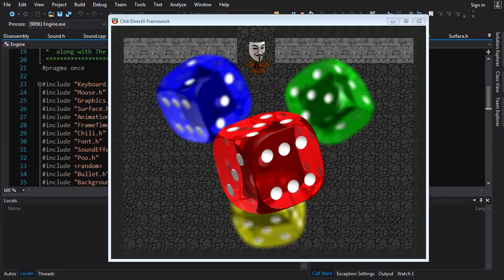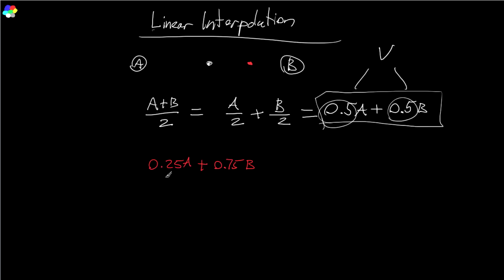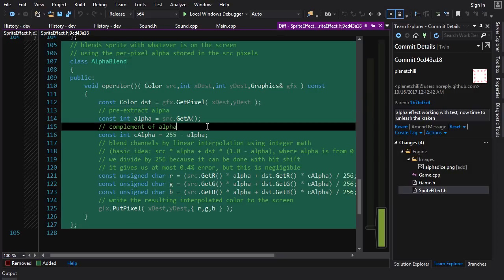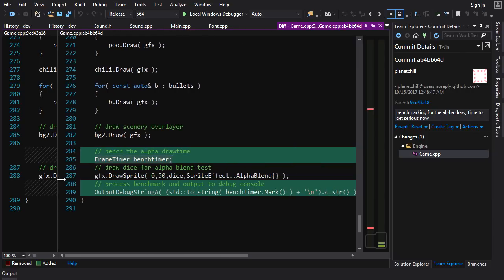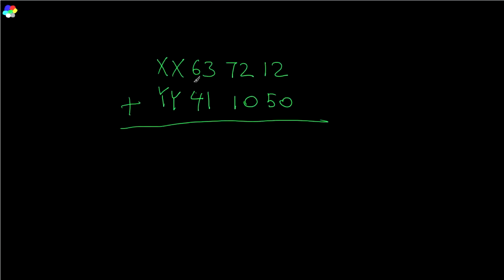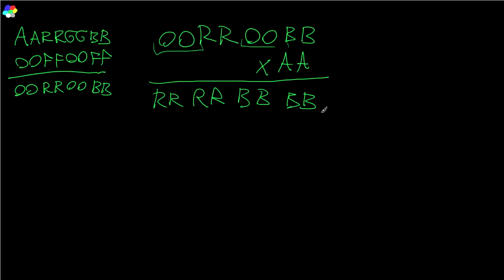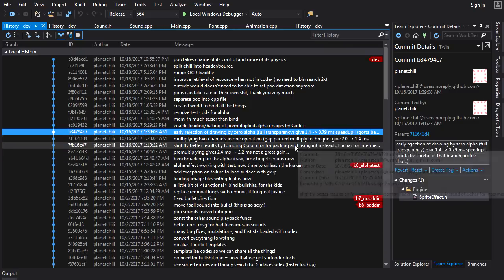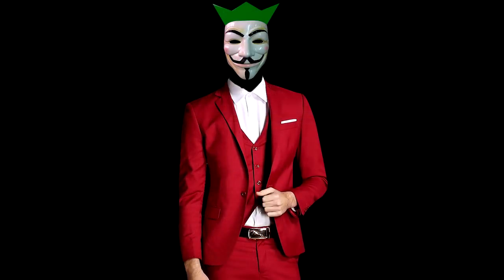RPG Project Twin [Alpha Blend Optimized] 11